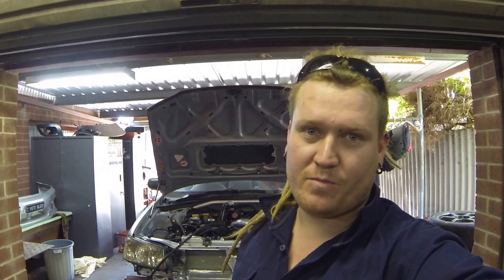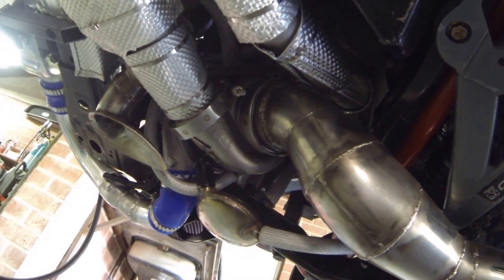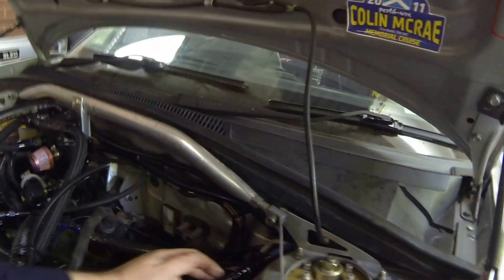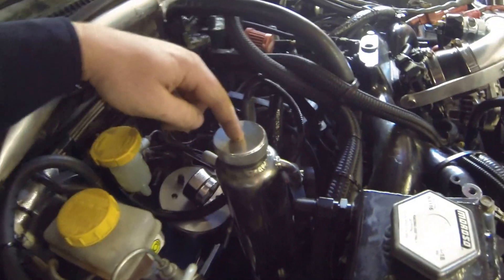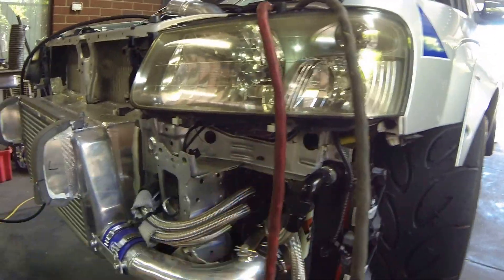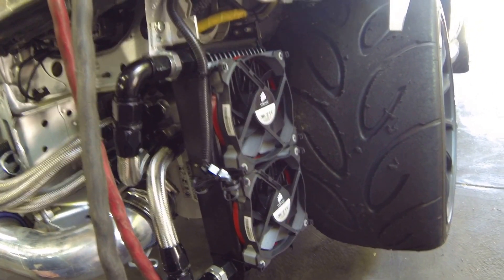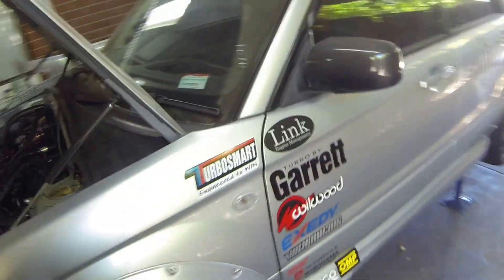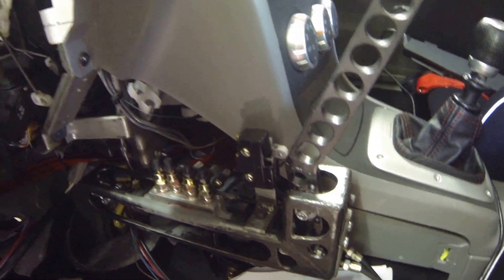Yeti Sled. Low Mount Turbo.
A quick tour of the latest mods to Yeti Sled.  Low mount turbo, FMIC, reverse manifold, accusump, link g4+ thunder, engine pre-oiler.